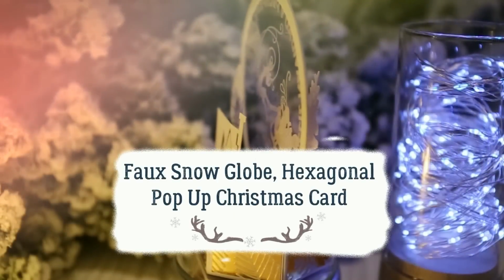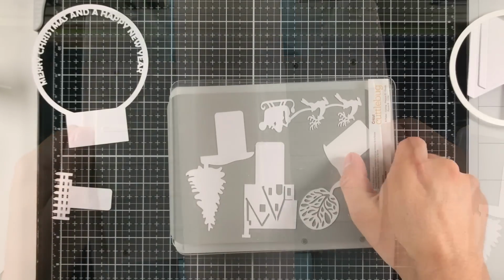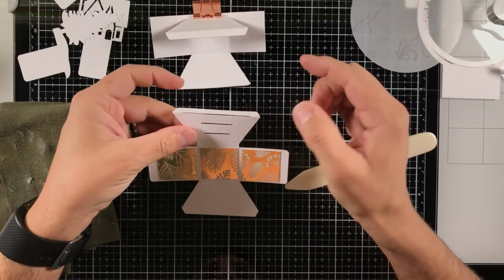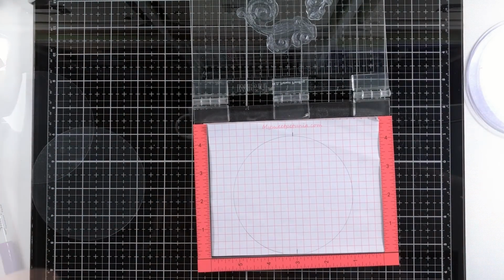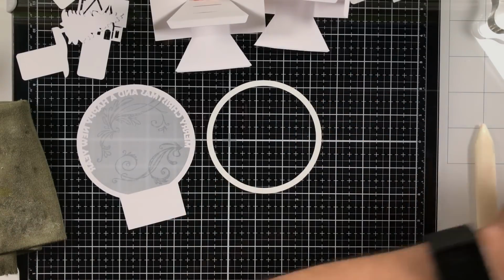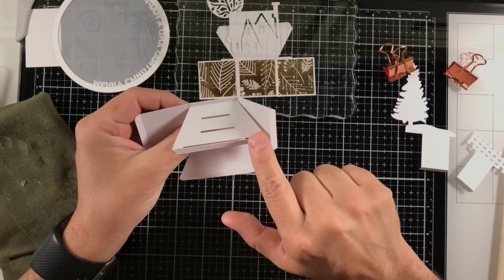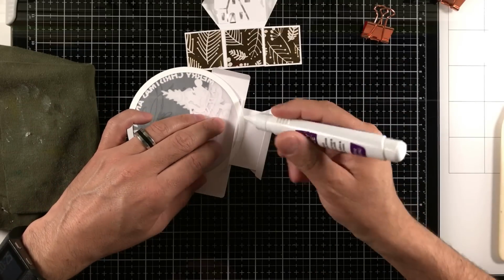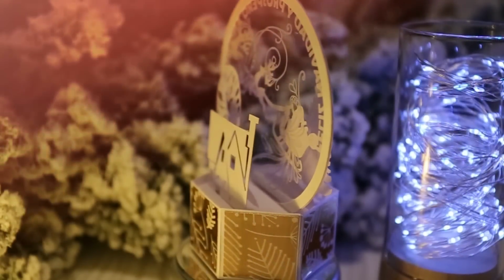Cricut Snow Globe Pop Up Card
I couldn’t let Christmas pass without sending cards, and designing something fresh and interactive led me to create this Faux Snow Globe, Hexagonal, Pop Up Christmas Card. Of course there's an English and a Spanish version of the file. Please note that the english version can be downloaded at my blog while the spanish version is posted here in the video description.

*DCWV, Linen Closet
*Fine Linen Cardstock, 80 lb, 12X12
*Cricut Explore
*Cricut Maker
*Cricut Scoring Wheel - Single
*Cricut Scoring Wheel Combo
*Cricut Scoring Stylus
*Bone Folder
*Nuvo Crystal Drops - Tropical Set
*Nuvo Crystal Drops Complete Gloss Set
*Aleene's Tacky Glue Pen
*UHU Twist and Glue
*Cricut Acetate Sheets, 6 Pack
*Tuskineko Stazon Metallic Ink, Platinum
*Tuskineko Stazon Metallic Ink, Silver
*StazOn Cotton White Pad and Inker
*Memento Tuxedo Black
*Inkadinkado Sketchy Flourishes
*Precision Tweezers
*Fiskars Heavy Duty Knife
*Tim Holtz Glass Media Mat
*Gold Binder Clips
*Cricut Cuttlebug Machine - Blue
*Cuttlebug Adapter Mat C
*Cuttlebug Spacer Mat A
*Cuttlebug Rubber Embossing Mat
*Cuttlebug Replacement Cutting Mat B, 2 Mats
*A2 Envelopes Jupiter Red Metallic

No product is provided by manufacturers.

Here is the direct download link for the Spanish version of the file
Aquí les dejo el link para descargar la versión en español de la tarjeta.